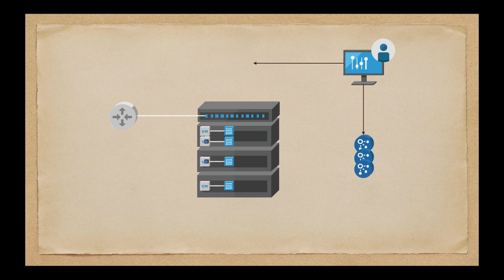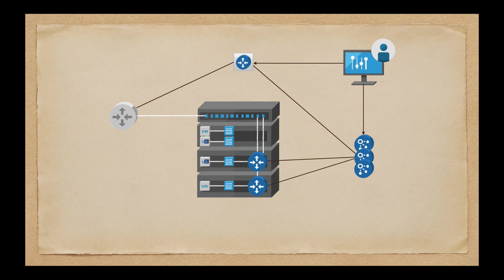NSX east west traffic optimization with the DLR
The Universal Distributed Logical Router is installed in the kernel of every ESXi host, as such it requires a VM to provide the control plane. The universal distributed logical router Control VM is the control plane component of the routing process, providing communication between NSX Manager and NSX Controller cluster through the User World Agent. NSX Manager sends logical interface information to the Control VM and NSX Controller cluster, and the Control VM sends routing updates to the NSX Controller cluster.